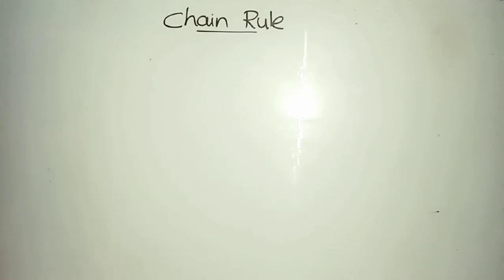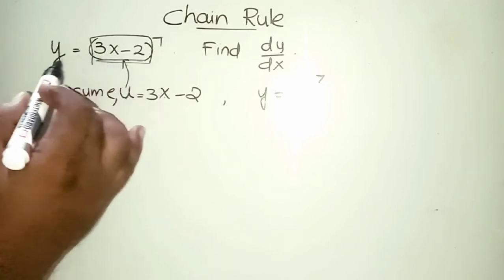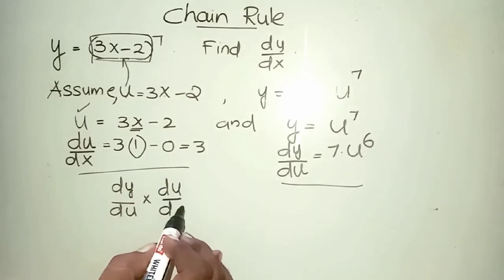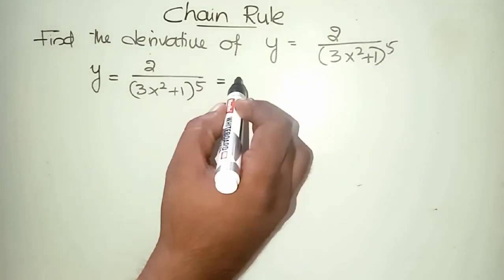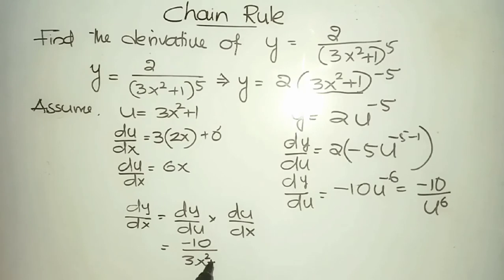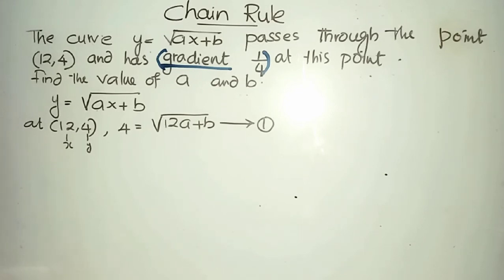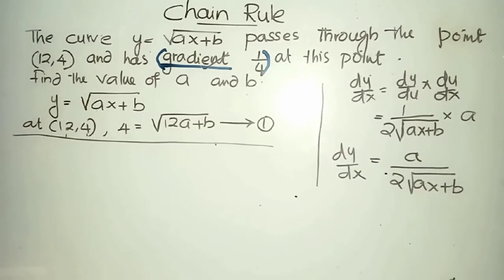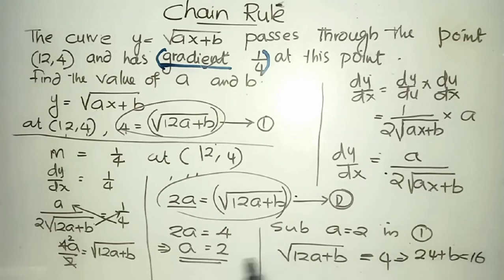9709 AS LEVEL MATHS - DIFFERENTIATION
Chain Rule to derive binomial functions